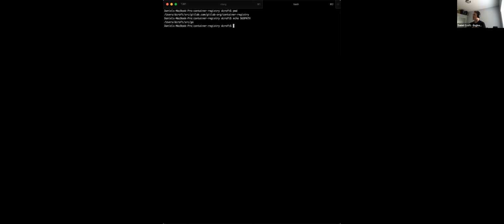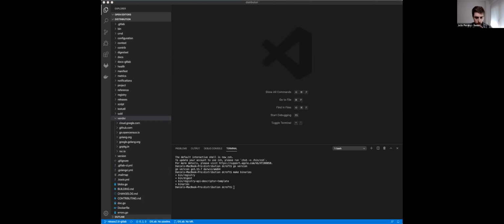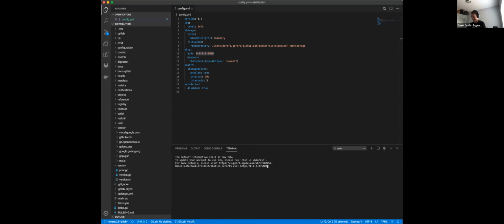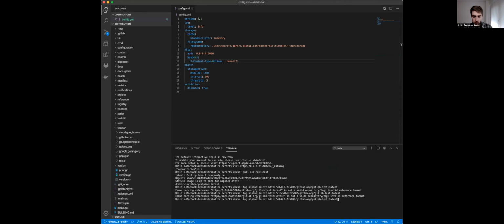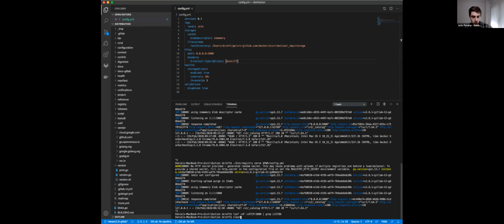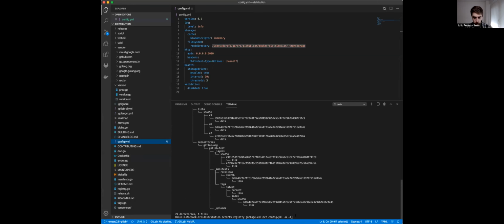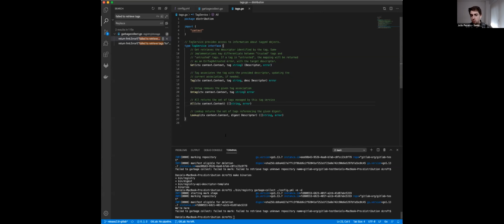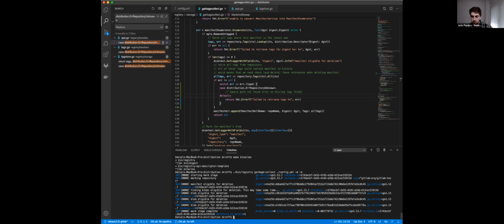Getting started with GitLab Container Registry development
Walking through getting a local environment set up to work on container registry and then debugging an issue that we had identified as a good candidate for me to work on.
Unfortunately, because of my external screen, the video is an odd resolution. I can fix this later if necessary.